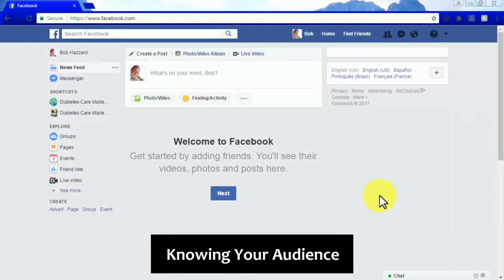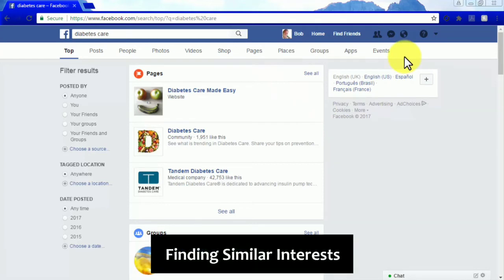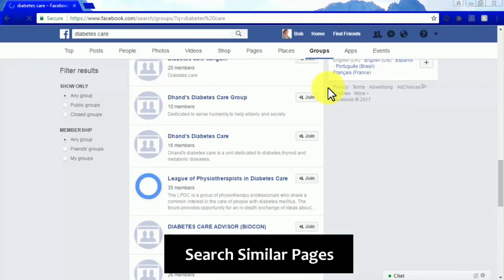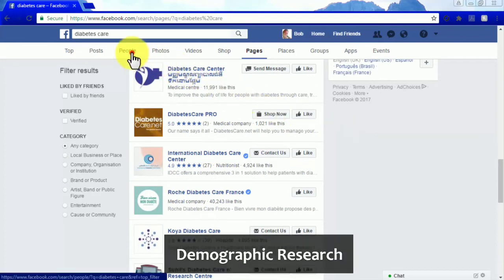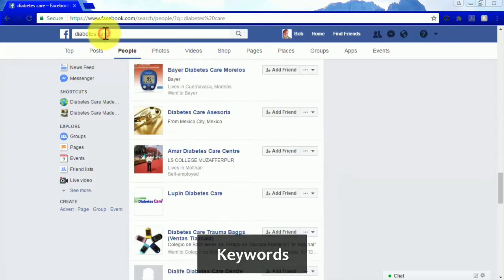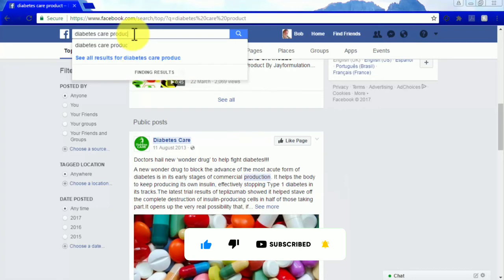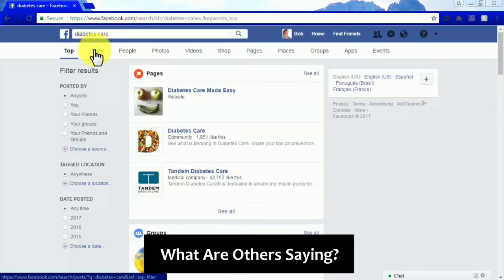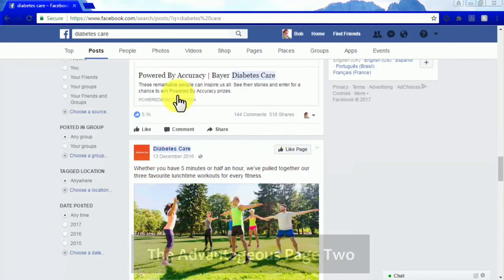Facebook Marketing Tutorial Part 2 || Earning From Facebook Marketing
in this video we are going to Learn about social media marketing through facebook.